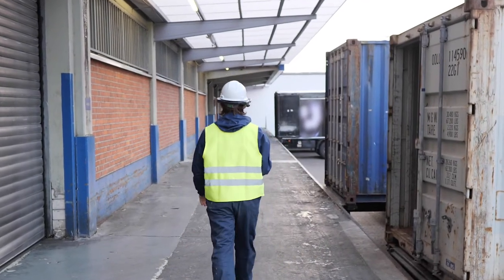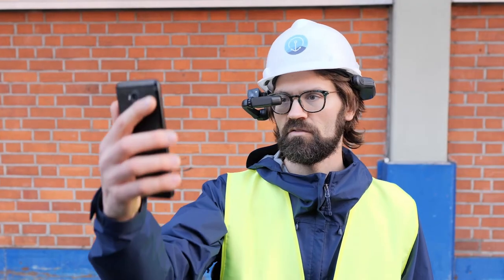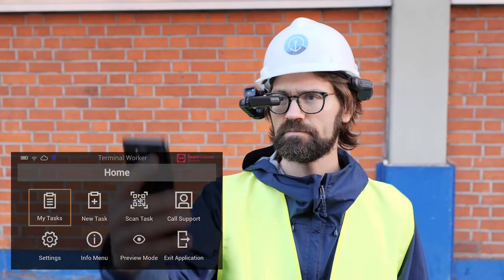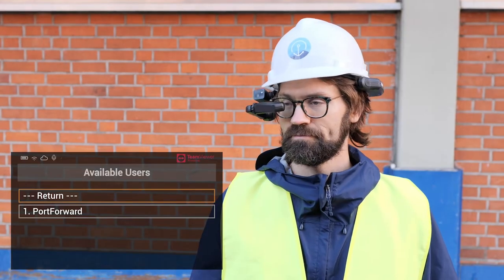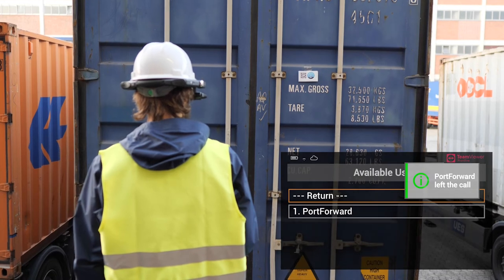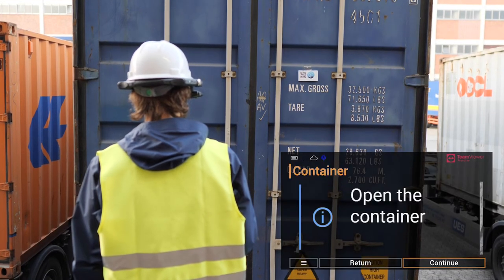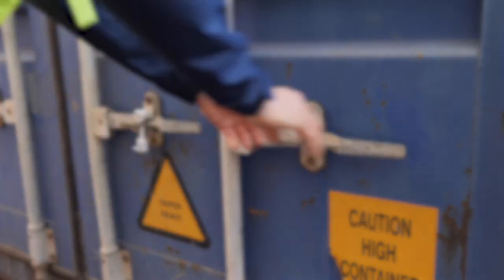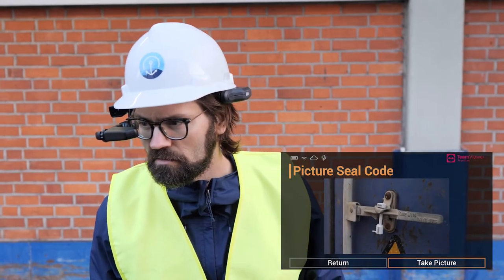Easy and hands-free: Step-by-step instructions with xInspect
Discover our augmented reality solution xInspect for inspection and maintenance. It provides hands-free and visual instuctions, on-site documentation and instant connection to expert support at any time. The container inspection use case shown here originates from the research project PortForward, which we actively contribute to. Together with our partners we are researching to make the future of European ports more smart, environmentally friendly and interconnected. Visit our website and learn more about xInspect and more information about PortForward can be found The project receives funding in the European Commission’s Horizon 2020 Research Program under Grant Agreement Number 769267’ 🇪🇺